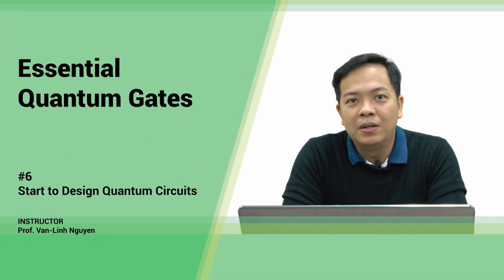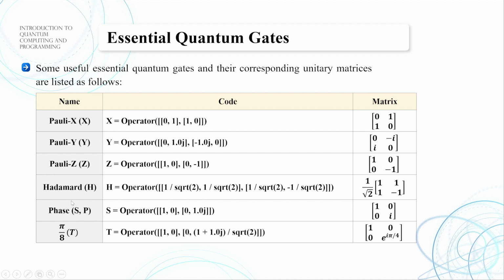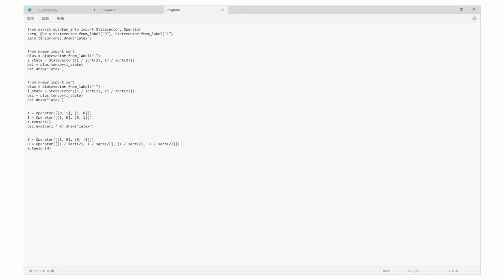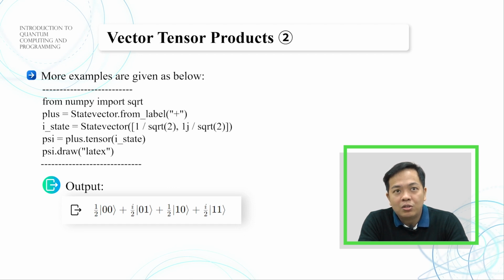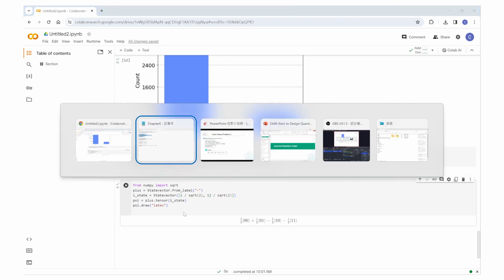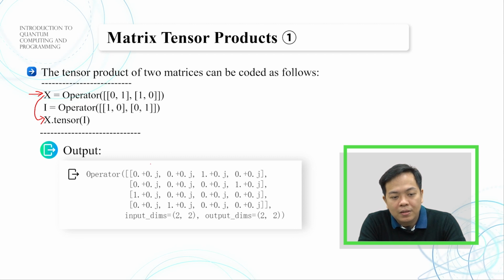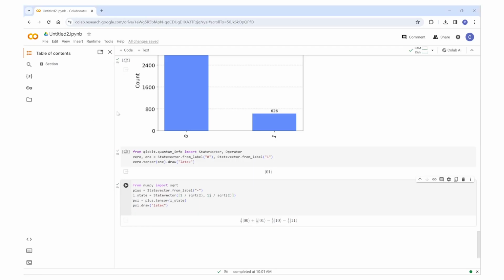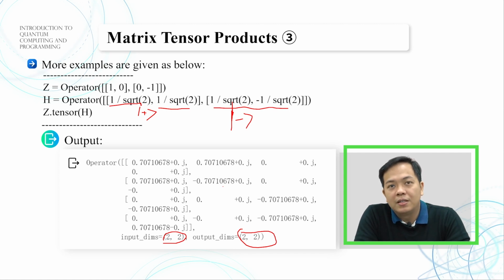6.1-Essential Quantum Gates